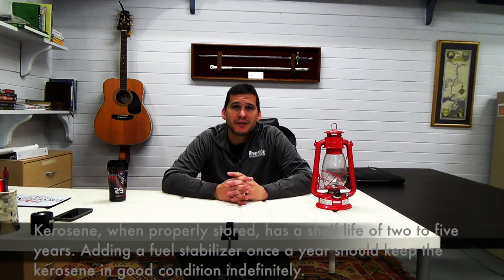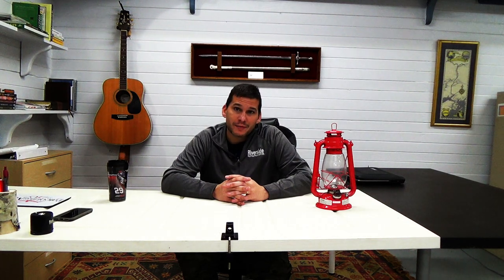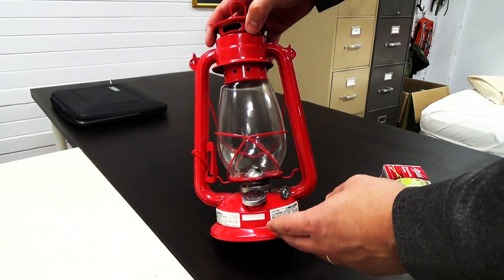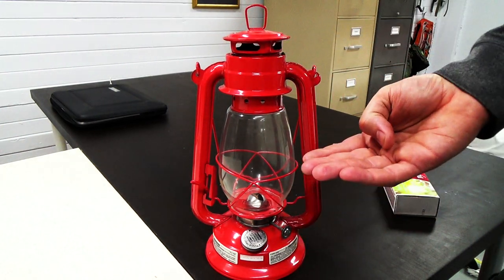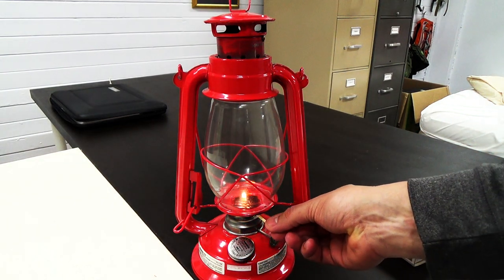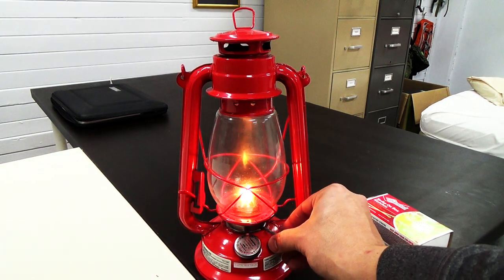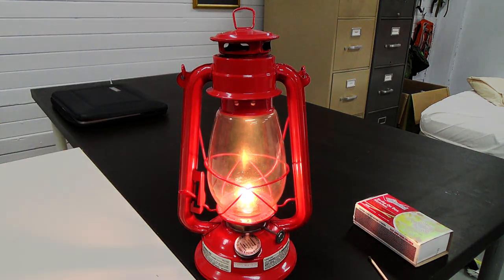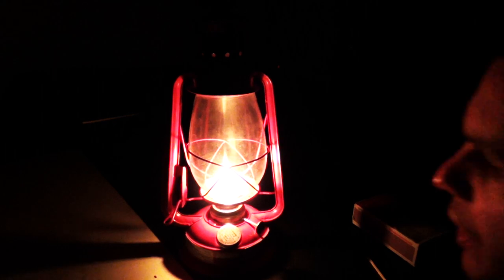Best Emergency Light Source: Kerosene Lanterns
Today's video discusses what I believe to be the best emergency light source...both short term and long term.  If you don't own a kerosene lantern, maybe it's time to reconsider!

Kerosene Lanterns
Liquid Lamp Oil
Lantern Wicks